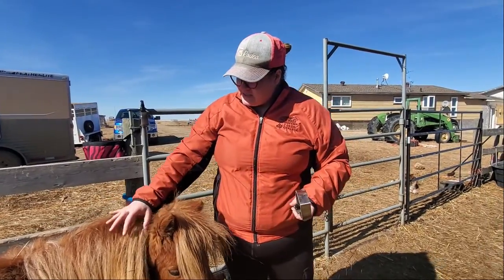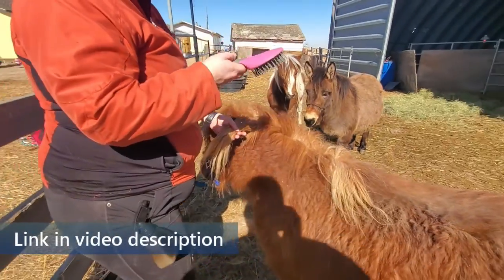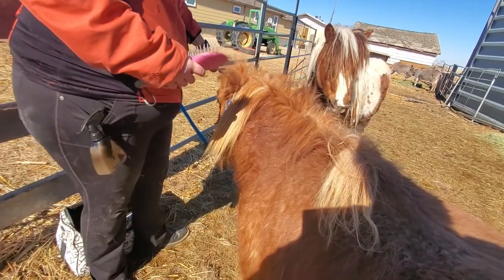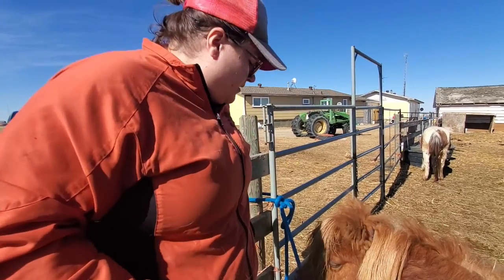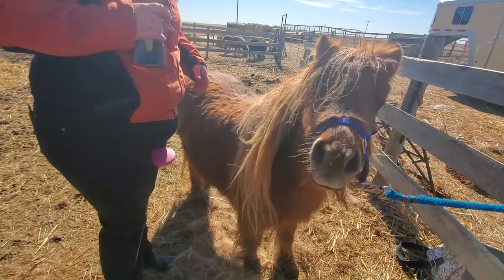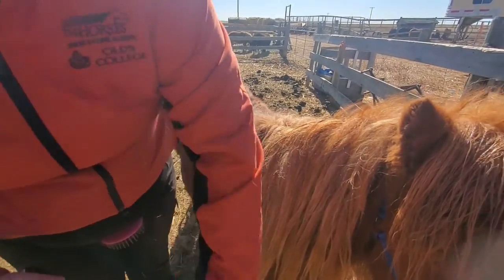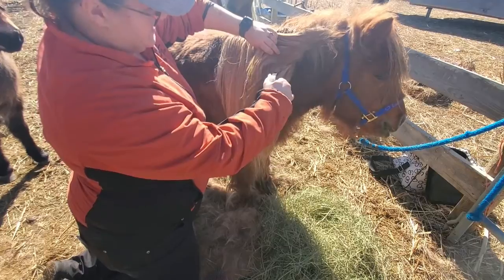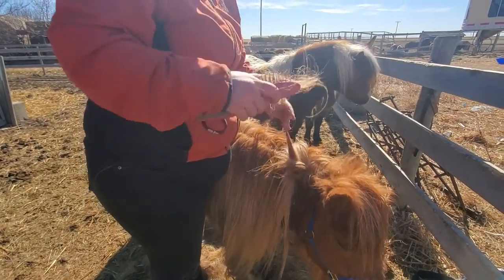Tips and Tricks: Grooming a Tangled Mane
Did those manes get out of hand this winter? Learn how to treat tangles and recover that long, luxurious mane.
Products used in video:
Oster Mane and Tail Equine Brush